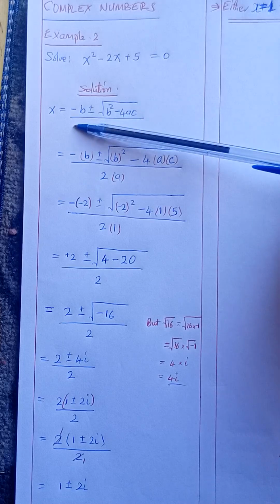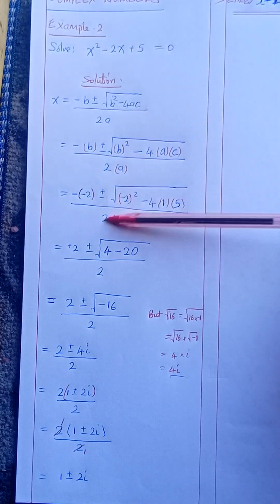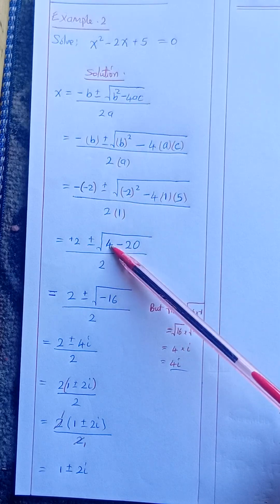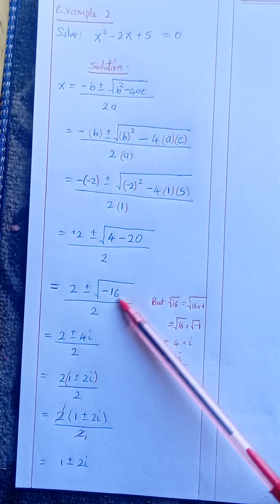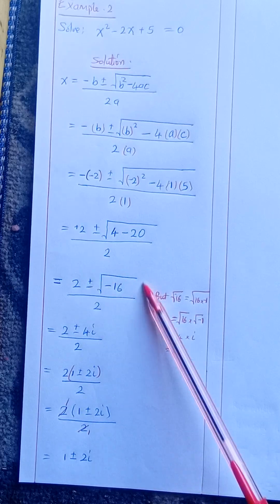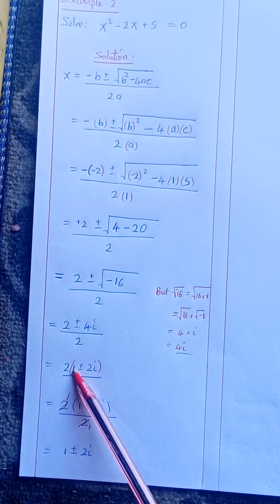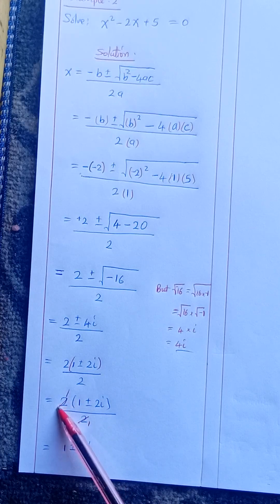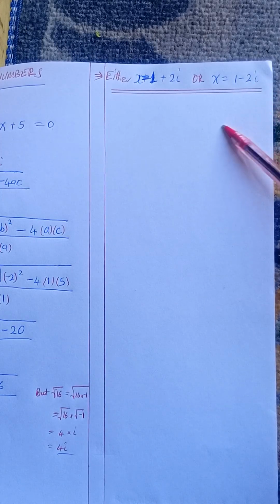How to solve for complex roots of quadratic equations Easily, Example 2